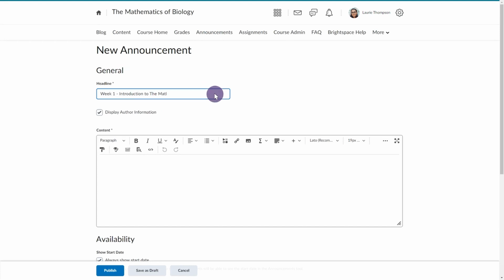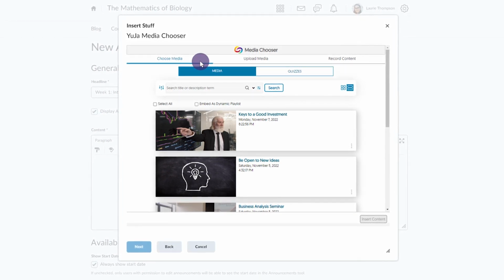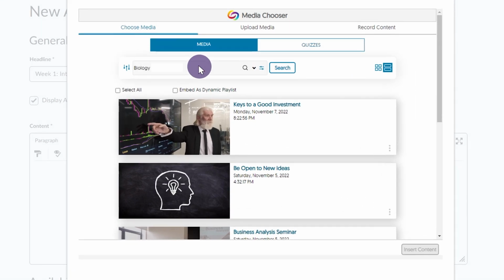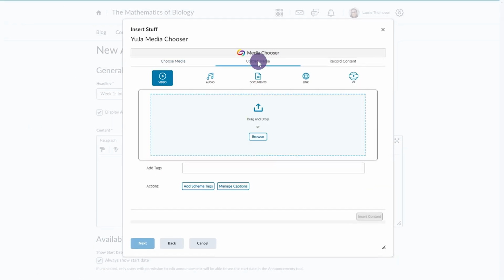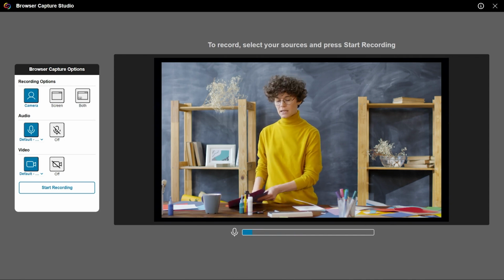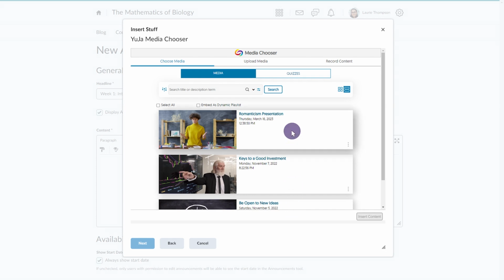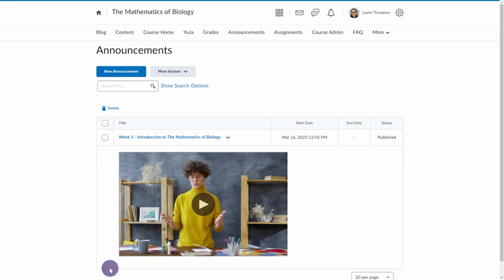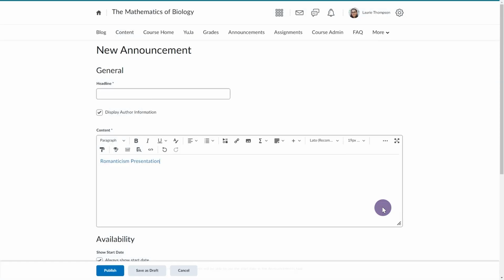Embedding Content in D2L Using the YuJa Media Chooser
In this video, we will demonstrate how to use the YuJa Media Chooser to embed Video Platform Content, including videos and video quizzes, into D2L Brightspace.